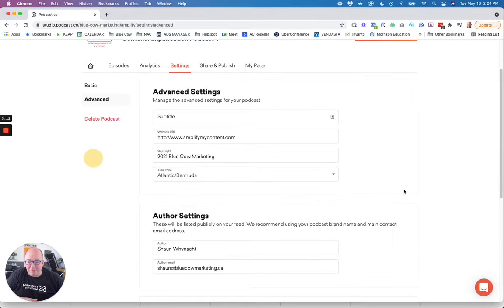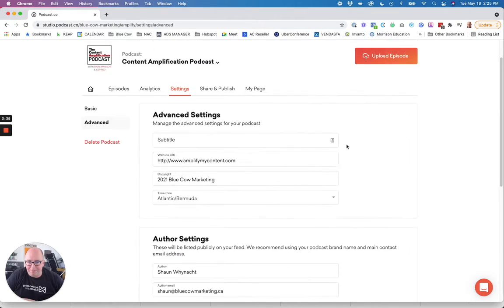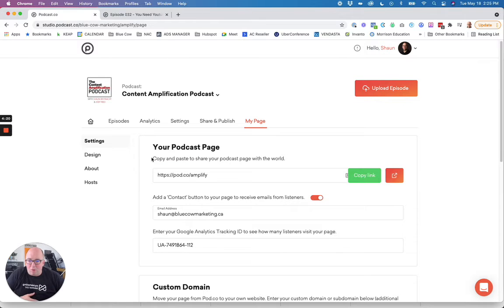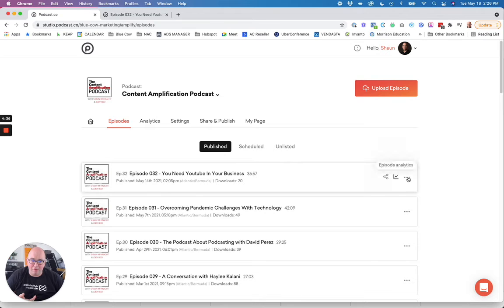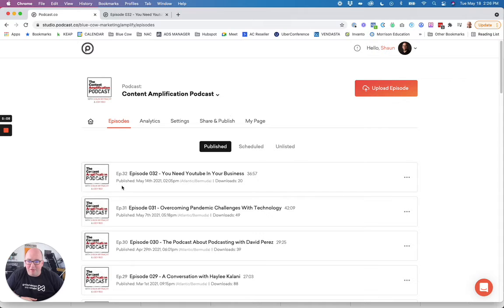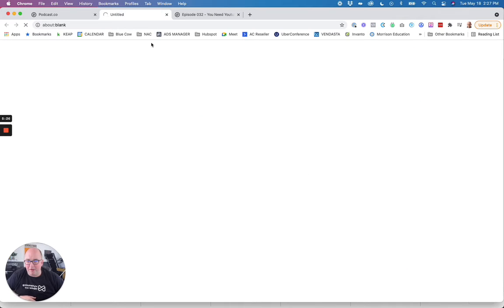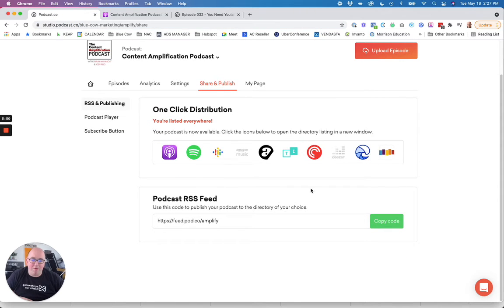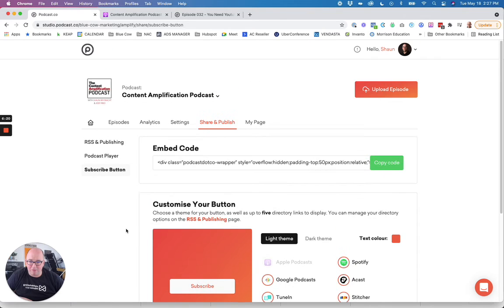Podcasting 101 - Lesson 7